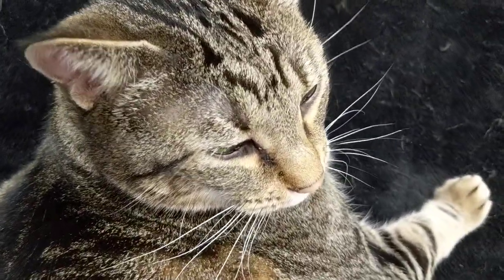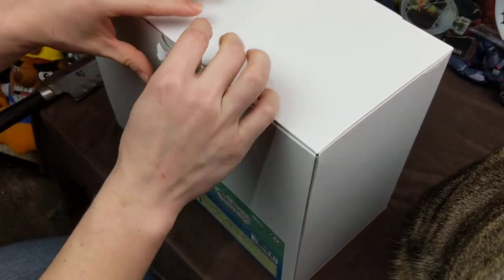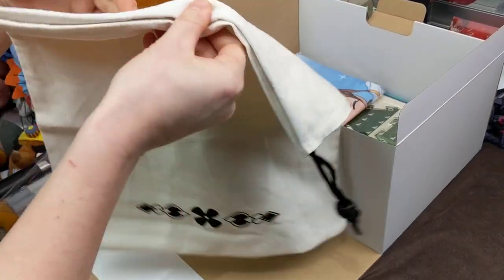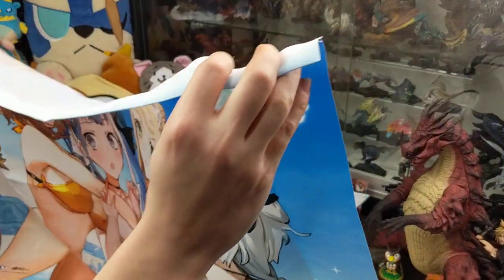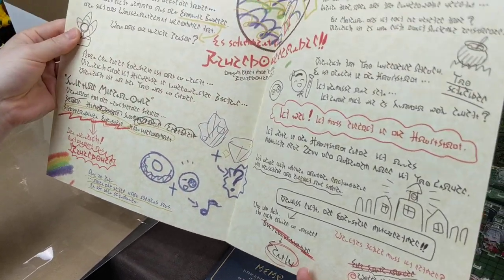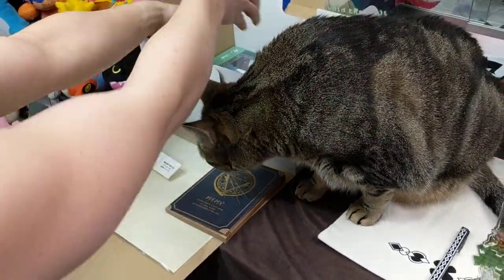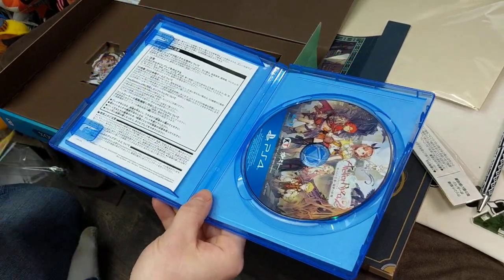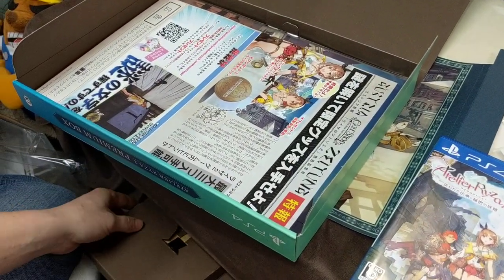Unboxing with Cats! Crazy Atelier Ryza 2 JP Collector's Edition!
Today we unbox the massive Japanese special collector's box set for Atelier Ryza 2 with them kitties!
Theres just so much stuff!

ASPCA.org
Petfinder.com